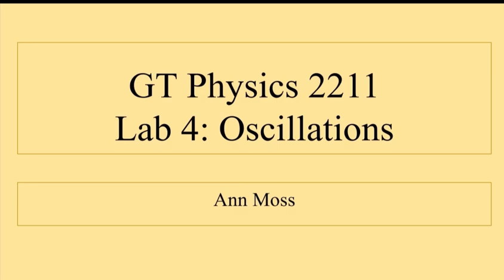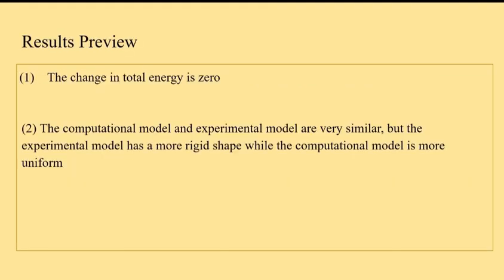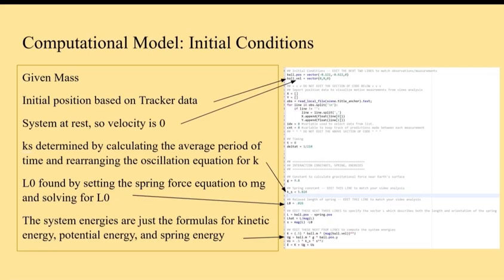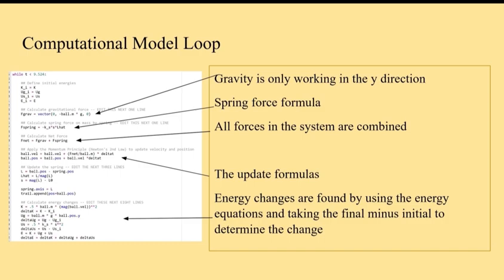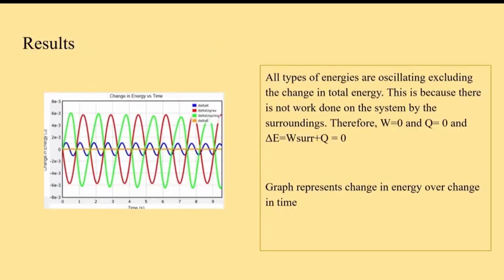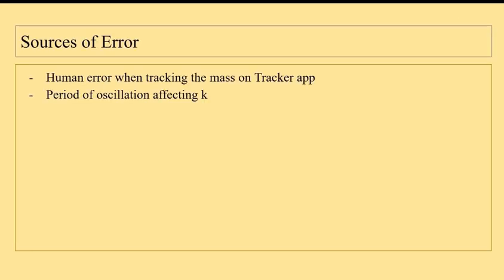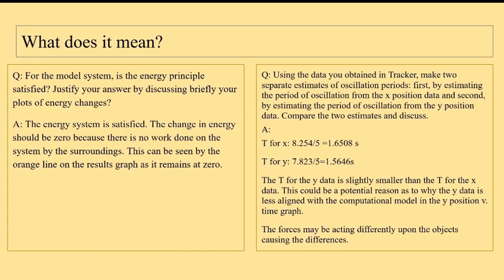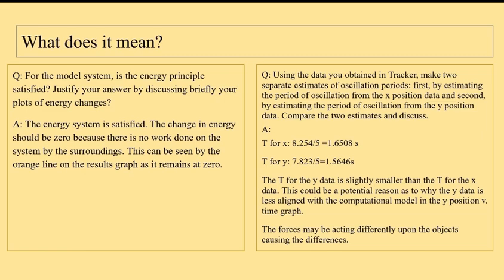GT Physics 2211 Lab 4